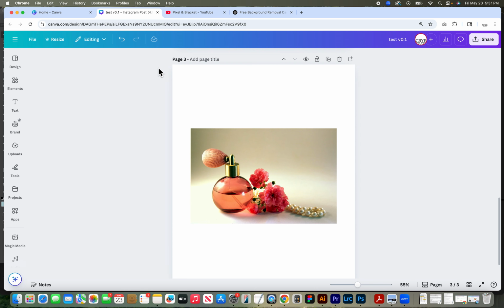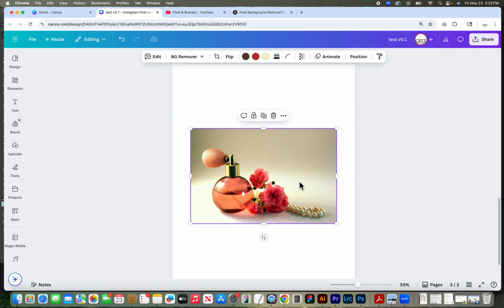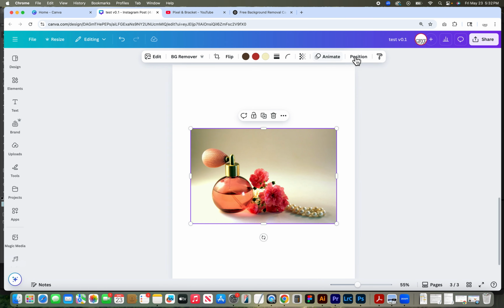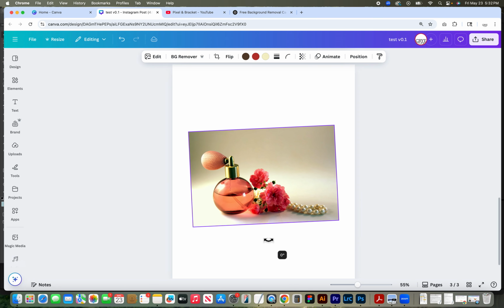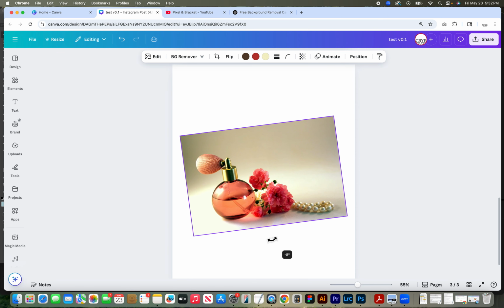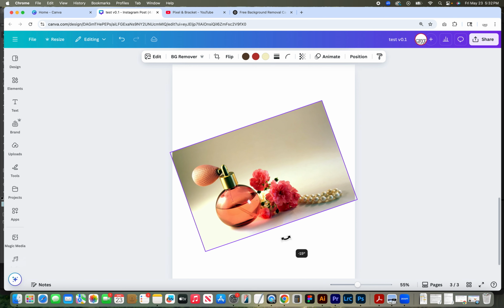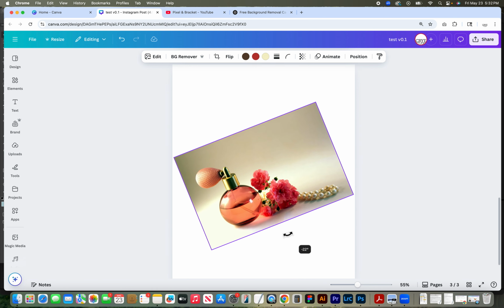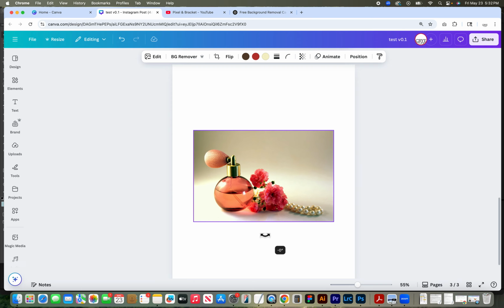How to Rotate an Image in Canva (Step-by-Step for Beginners)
If you’ve ever needed to slightly adjust a photo in your design, this quick tutorial will show you exactly how to rotate an image in Canva with precision. Whether you want a subtle tilt or a perfectly aligned layout, this simple tool makes it easy.

In this step-by-step walkthrough, I’ll show you where the rotate handle is, how to control the degrees, and how to reset your image back to zero if needed. It’s fast, beginner-friendly, and perfect for everyday design edits.

► How to select and access the rotate handle in Canva
► How to click and drag to rotate your image
► How to see and adjust the exact degree measurement
► How to rotate to a perfect number
► How to undo and reset back to zero degrees

⏱️ TIMESTAMPS
00:00 Introduction
00:04 Open Canva file in edit view
00:11 Select your image
00:13 Use the rotate handle
00:30 Adjust degrees precisely
00:40 Reset or undo
00:44 Wrap up